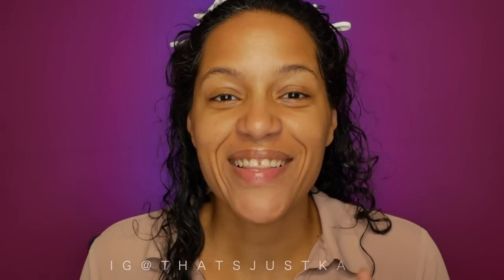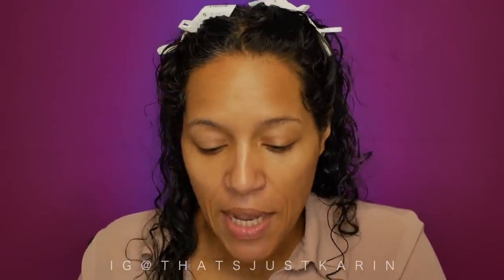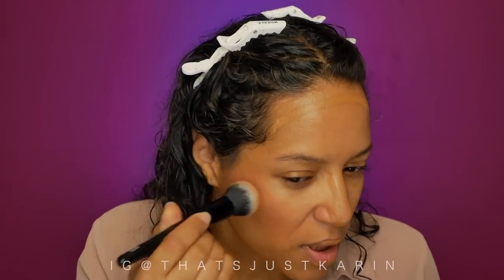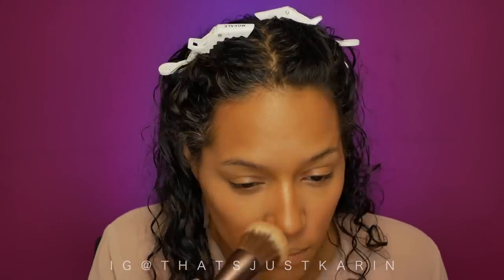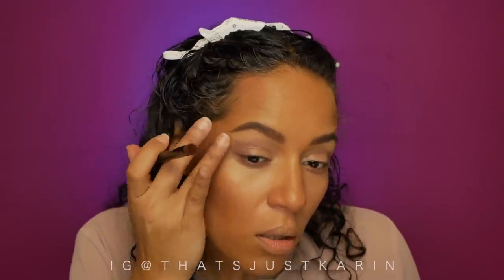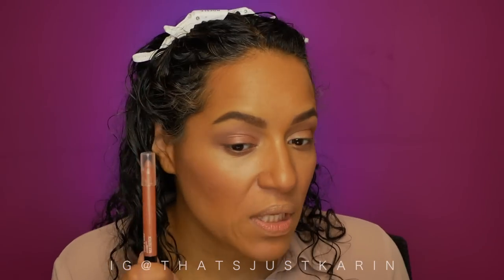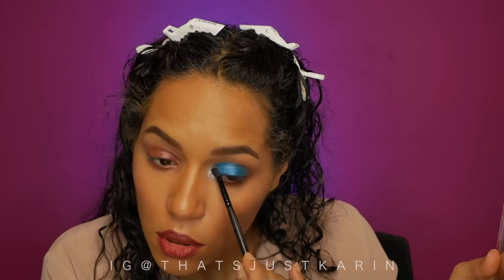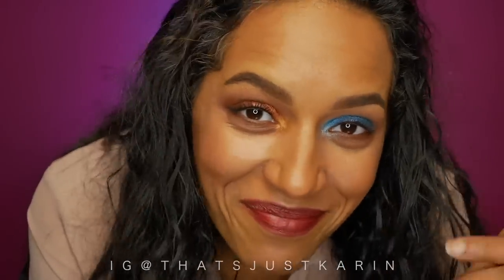TESTING NEW MAKEUP Wet N Wild Color Icon Multi-Stick Pencil - Uh...Yeah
I was really hoping this was going to be awesome... but. wet n wild dropped the ball on this one. I love this lip liners, and some of their brow products, but this one... I just couldn't get it to turn from cream to powder. If you've tried this, I look forward to hearing from you.

**PRODUCTS USED**

Nudie culture, burning bridges, chocolate cheat day, blue lah lah, Reddy set go, born to flirt,
Reviva lab rose water hyaluronic spray

**CAMERA & LIGHTING SETUP**
RetiCAM Tabletop Tripod

Smartphone Tripod Adapter

Ritz Gear 12 Flexi Tripod

Lightstand Camera Mount

Zoom ZH1 H1 Handy portable digital recorder

Panasonic LUMIX G85MK 4K Mirrorless Camera Kit
Olympus 25mm Lens

Neewer LED Ring Light
1/4" Thread Mini Ball Head Hot Shoe Adapter
(HOLDS CAMERA IN RING LIGHT BASE)

LimoStudio Digital Light 4 Bank Fluorescent Bulbs Barn Door Panel

GVM 2 Pack Video Lighting Bi-color LED Video Light
(USE 1 AS BACK LIGHT BEHIND CHAIR)
Newer gel filter for background color lighting effect

LimoStudio Reflector
(used on tabletop)

Sony ECMCS3 Stereo Microphone
(hook up to camera or extension cord)
Extension male & female cord for mic
(to make mic cord longer)

Rode Mic Mini(ONLY FOR EVENTS & WORK)

Bulbs for 2 Softbox 4 sets of bulbs
(come with 2 bulbs each)

**CHECKOUT MY PODCAST!

If you love what I do here on YouTube, the small commission I get from those who choose to click on them and purchase, goes towards me reviewing more products here on my channel and doing more giveaways. Thank you so much for supporting what I do here on YouTube!